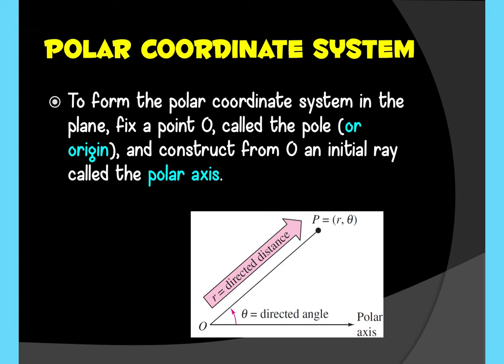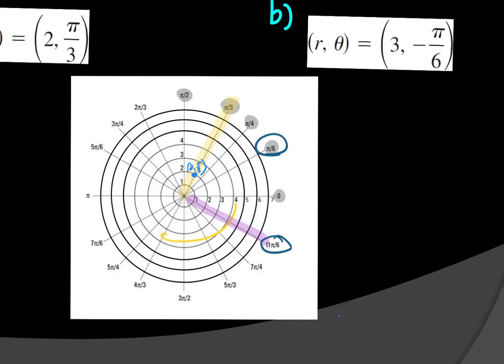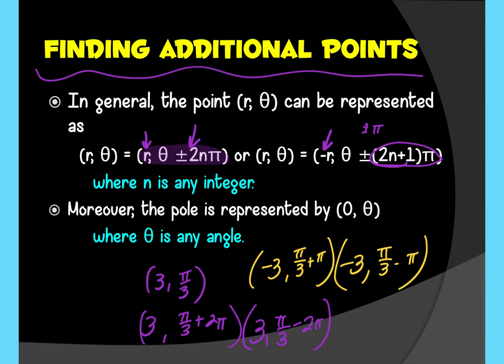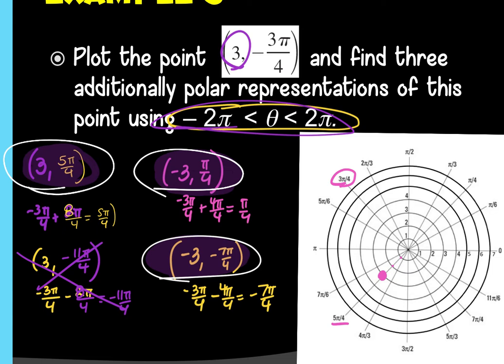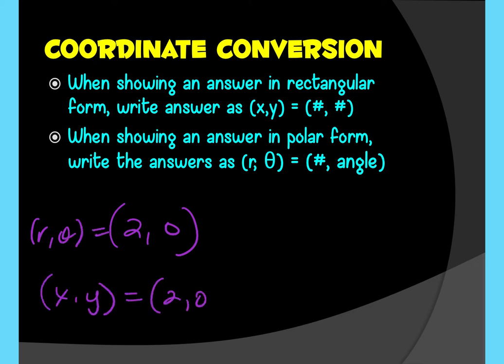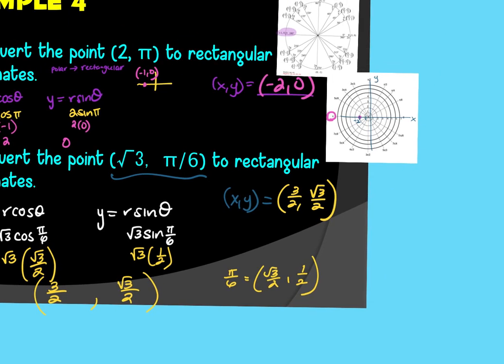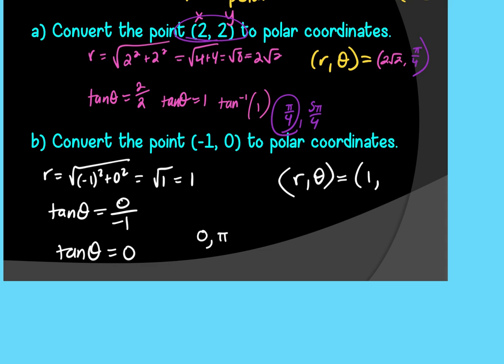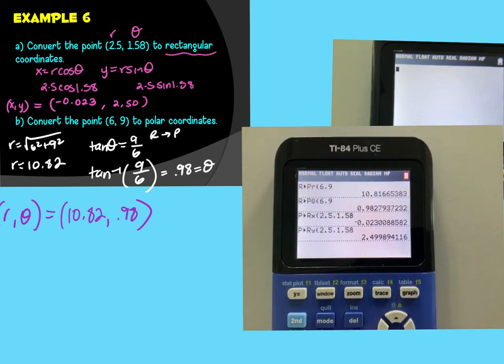4.11_9.5 Polar Coordinates.mp4